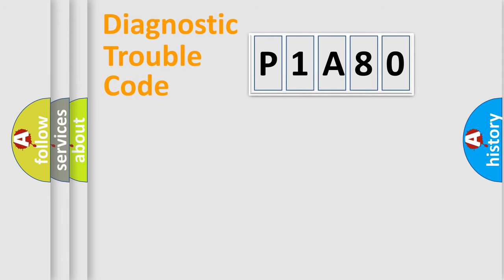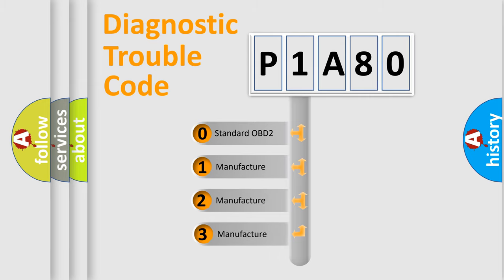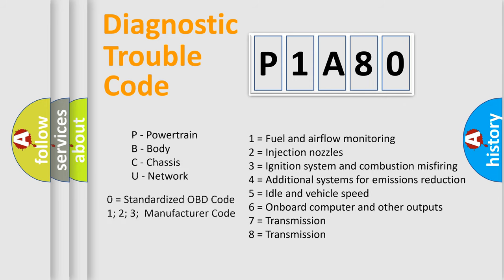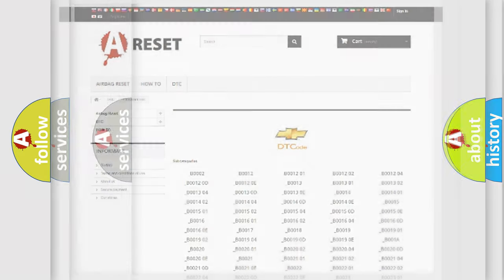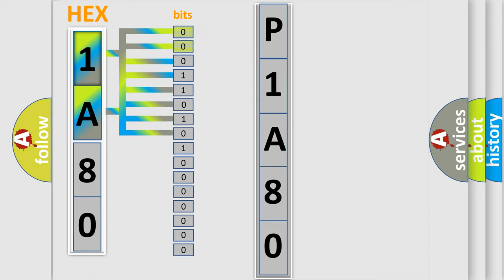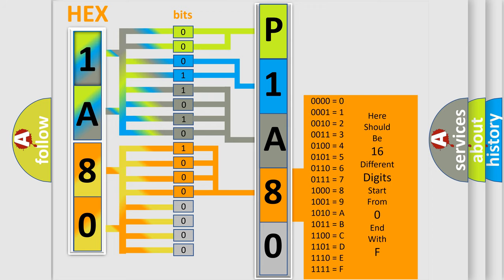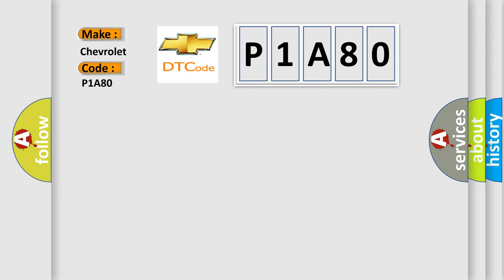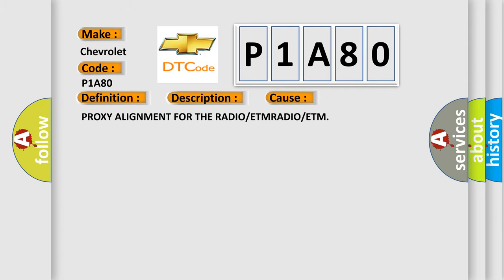DTC Chervrolet P1A80 Short Explanation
Contents:
0:21 Basic DTC analysis according to OBD2 protocol standard.
1:48 Insight into programming
2:58 A diagnostically understandable description of the Diagnostic Trouble Code
3:05 Basic error definition

Make
Chevrolet
Code
P1A80
Definition
Cabin Equalization Mismatch Performance
Description
Module is poweredSystem voltage is greater than 9 volts and less than 16 volts
Cause
PROXY ALIGNMENT FOR THE RADIO or ETMRADIO or ETM